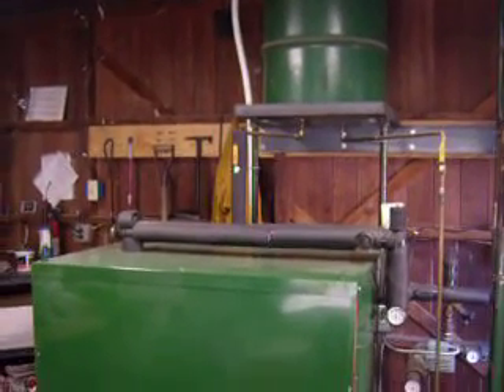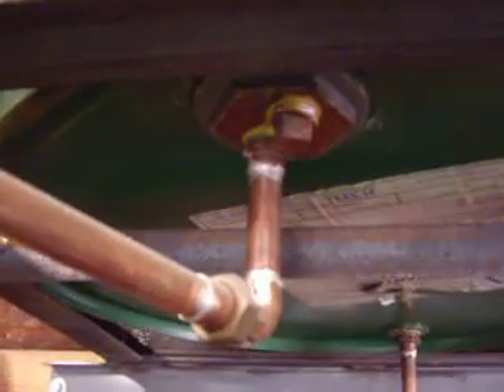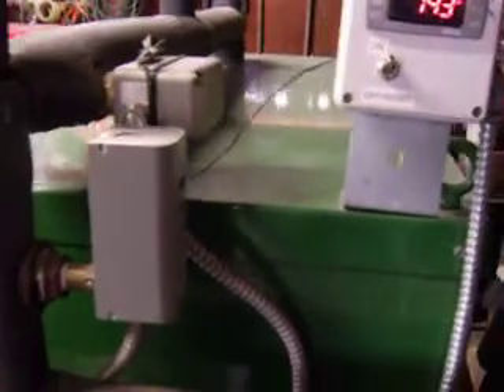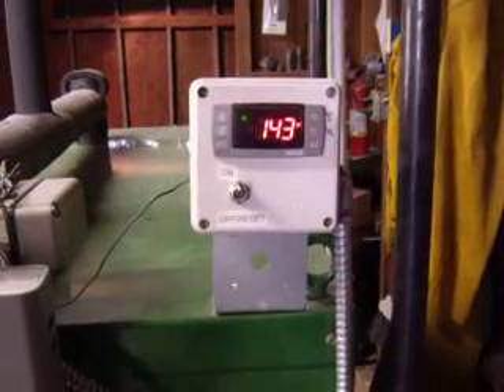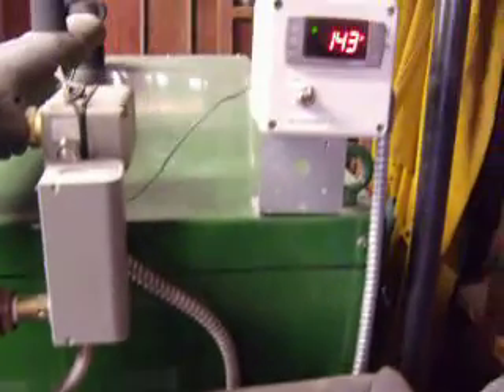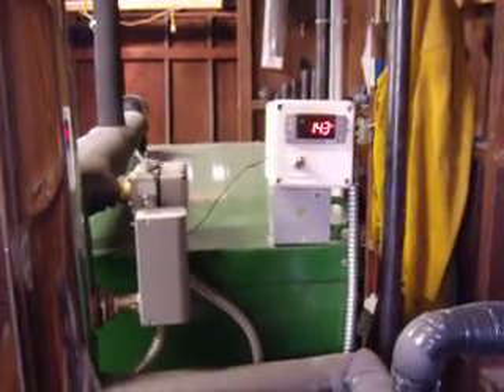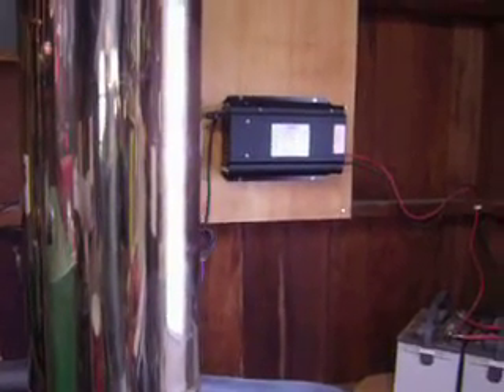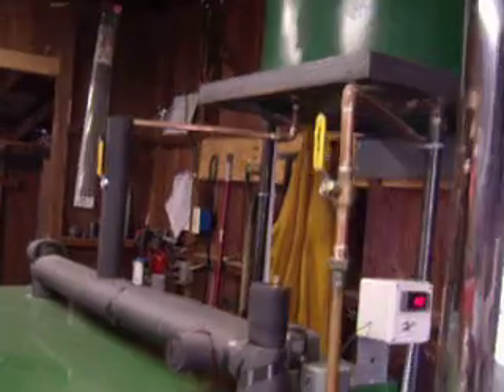Greenwood Indoor Wood Boiler Installation video 2 digital controller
2nd video of three showing details of the digital control unit and the battery backup system